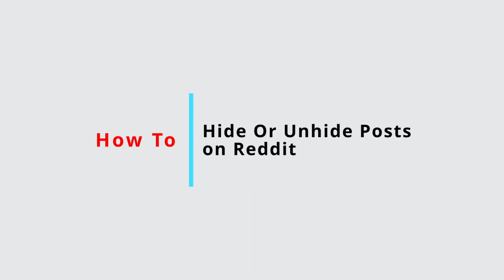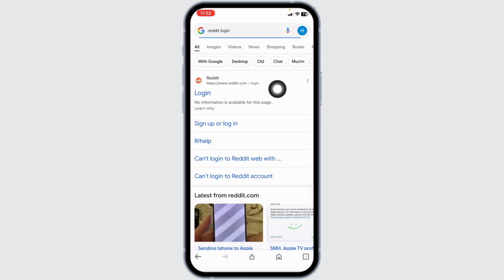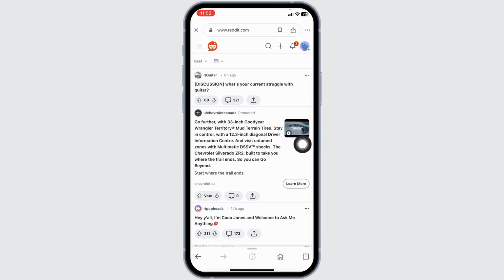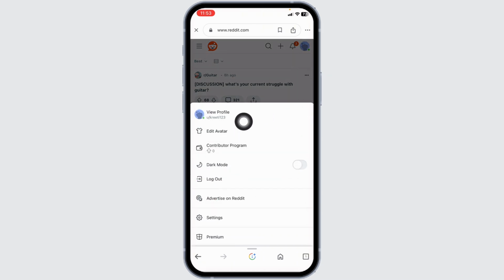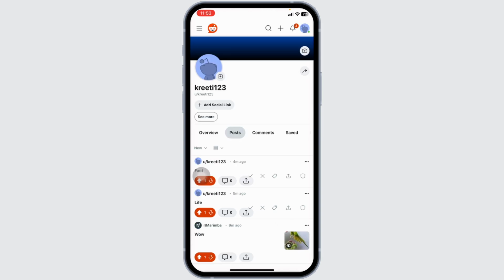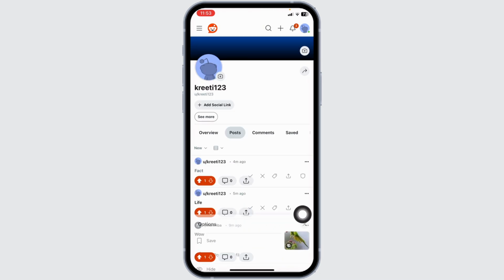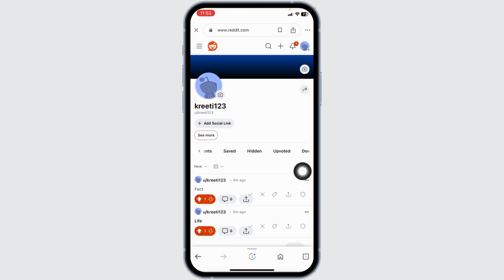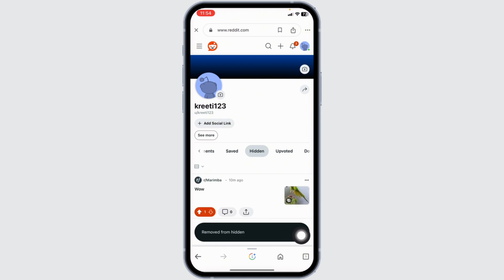How To Hide or Unhide Posts on Reddit (2024)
In this comprehensive tutorial, we'll provide you with a step-by-step guide on how to hide or unhide posts on Reddit, along with tips on organizing your feed and managing your preferences effectively.

👋 Welcome to Glitch Sorcerer! In this video, we'll guide you through the process of hiding or unhiding posts on Reddit, a topic that can be useful for Redditors who want to manage their Reddit feed and keep certain posts out of sight.

Tips for Hiding or Unhiding Posts on Reddit
Our team is here to assist you, and we appreciate your feedback. If you find this video helpful, don't forget to give it a thumbs up and share it with fellow Redditors who might also want to learn how to manage their posts.

📱 Timestamps:

0:00 - Introduction
0:05 - How to Hide or Unhide Posts on Reddit
0:10 - Steps to Hide or Unhide Posts on Reddit